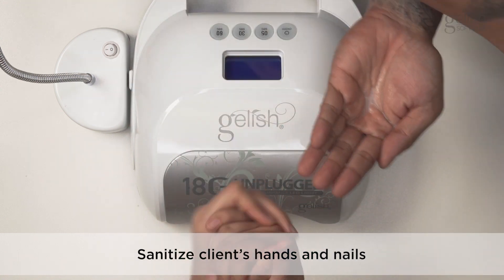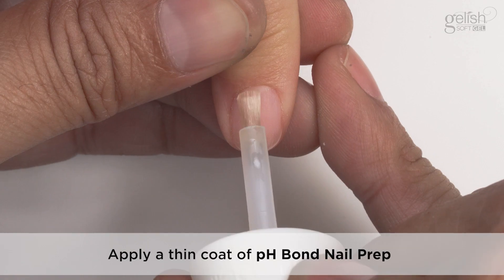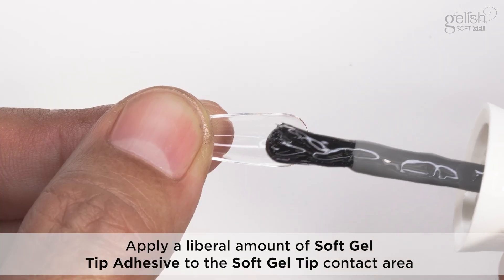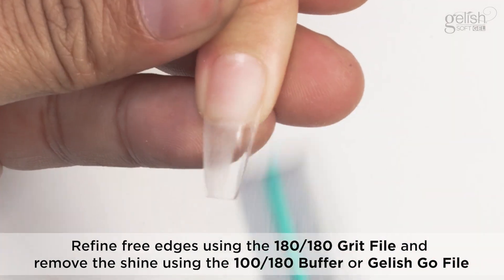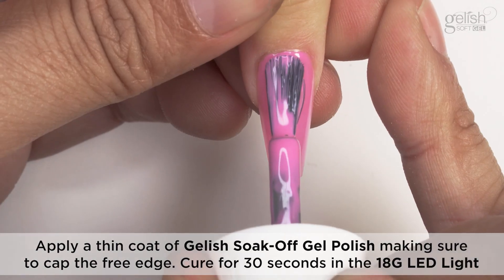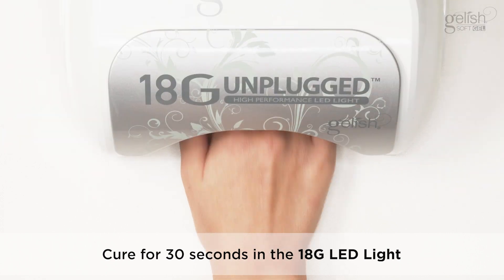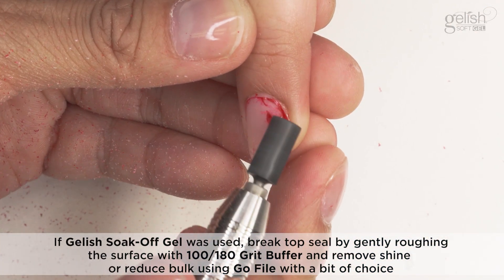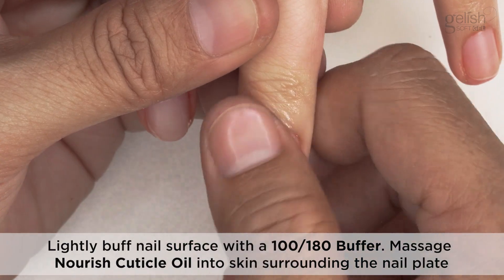Gelish Soft Gel Tip Step By Step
Gelish Soft Gel Tip full application, from nail preparation, tip application, finishing the application with either Morgan Taylor Nail Lacquer or Gelish Soak Off Polish and removal.